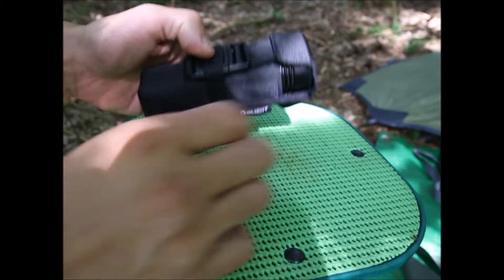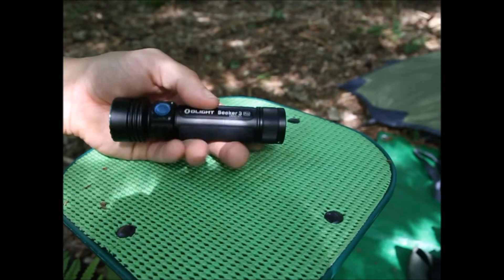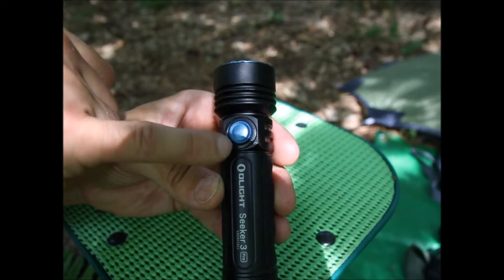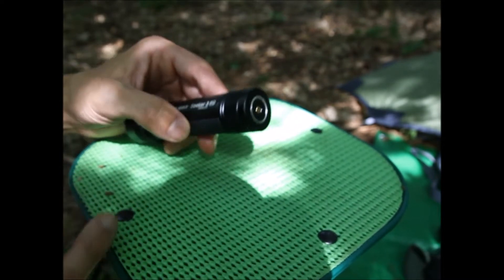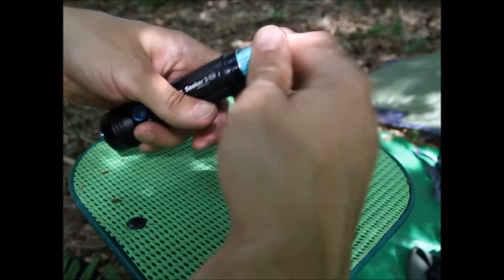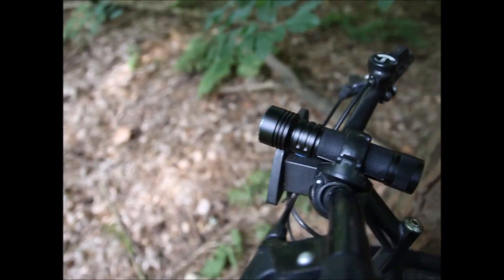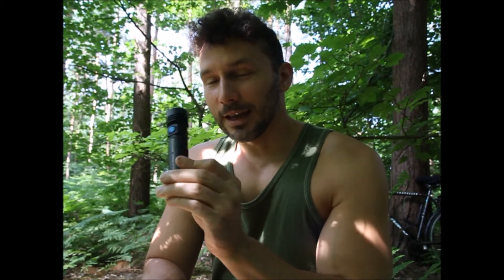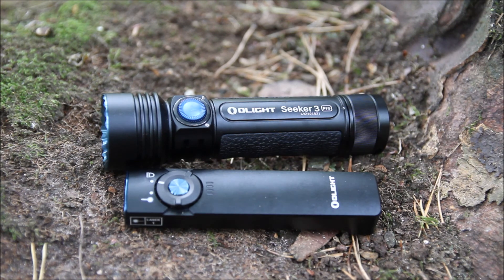Olight Seeker 3 Flashlight Torch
2.1. Arkfeld BK/BL/ODG/DT with CW or NW ,30%OFF(RRP:￡89.99,Sale price:￡62.99);
Other attrative deals
1. Camping patch plus Open mini,ONLY￡8.9 including shipping!!!
Olight  Perun 2 bundles,40%Off +etra 10%off with code Perun10K(￡57.57~￡97.15)